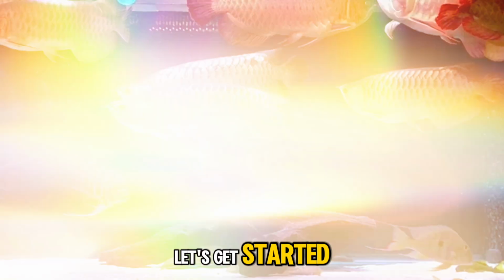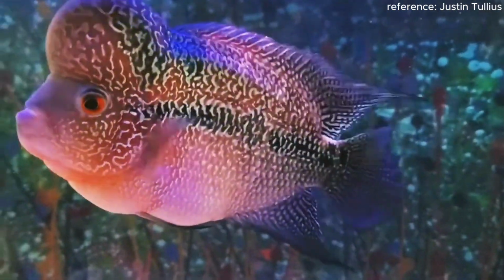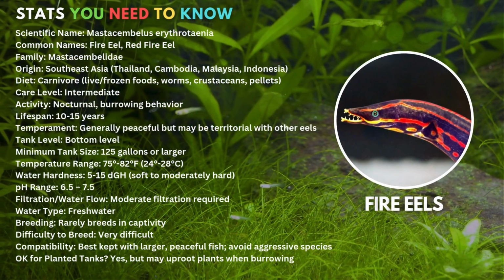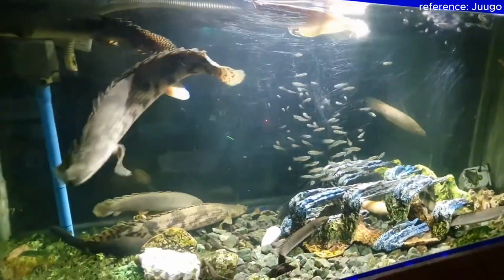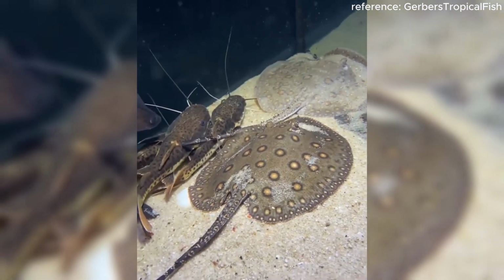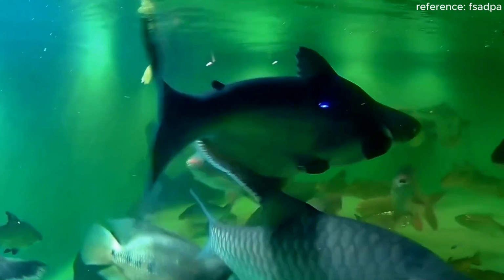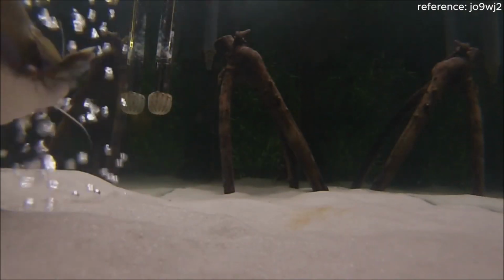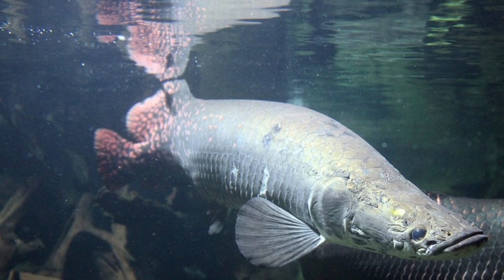The Best Care Tips for Large Aquarium Fish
Thinking you are up for the challenge of keeping Large Aquarium Fish? We cover the biggest and baddest in this video. We go through all the details so you know why and how to pull it off you still want to try it.

Watch the entire video till the end to get all the information.

🔵ATTRIBUTION 🔵

Timestamps
00:00 Introduction
00:21 Arowana
01:45 Common Pleco
02:38 Flowerhorn
03:46 Pikes
04:44 Jaguar Cichlid
05:41 Fire Eel
06:51 Wolf Cichlid
07:48 Bichirs
08:41 Oscars
09:27 MBU Puffer
10:26 Wolf Fish
11:05 Stingrays
12:09 Snakeheads
12:45 Peacock Bass
13:35 Iridescence Shark
14:20 Lungfish
15:09 Goliath Tiger Fish
16:04 Gulpher Catfish
17:02 Alligator Gar
17:41 Red Tailed Shark
18:38 Arapaima